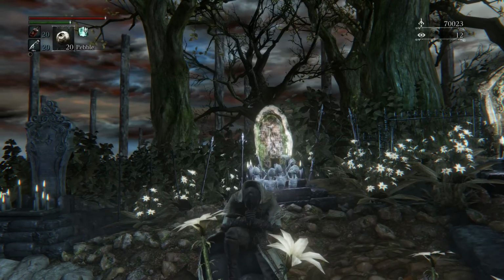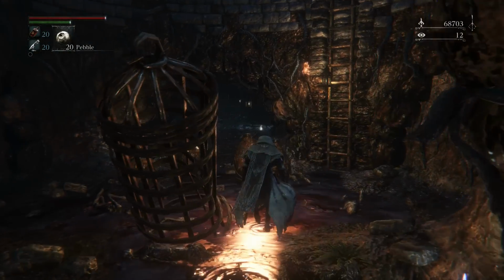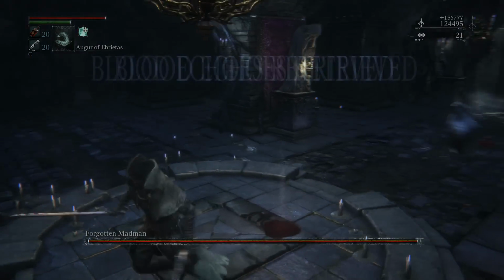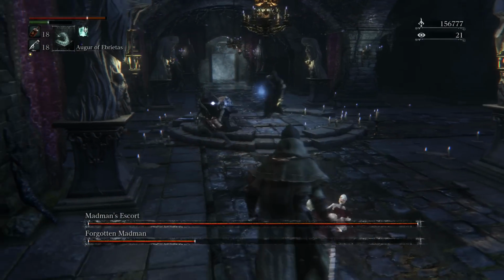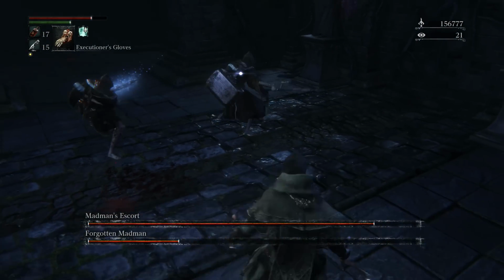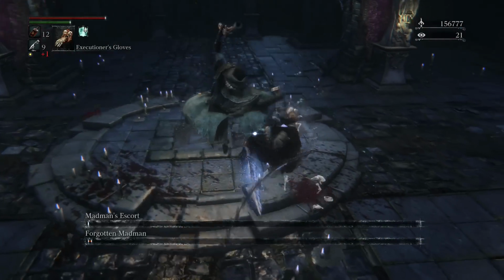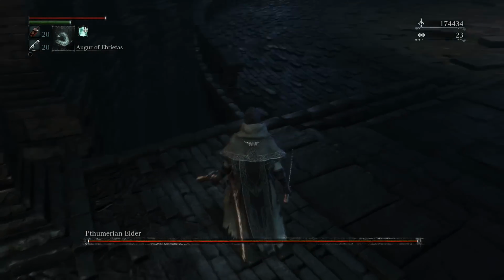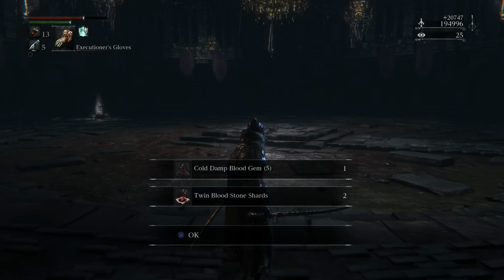Let's Play Bloodborne - Episode 18 - Hintertombs Highlights